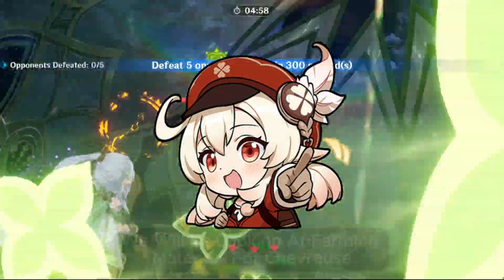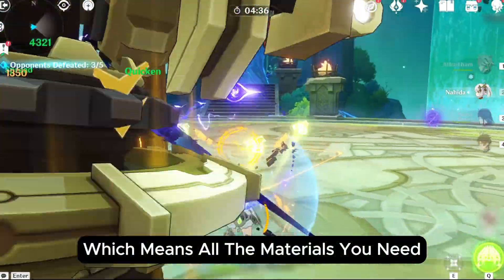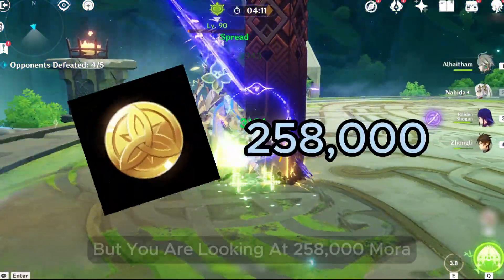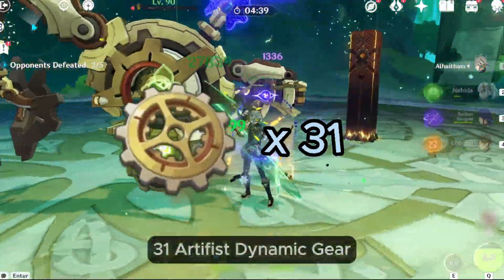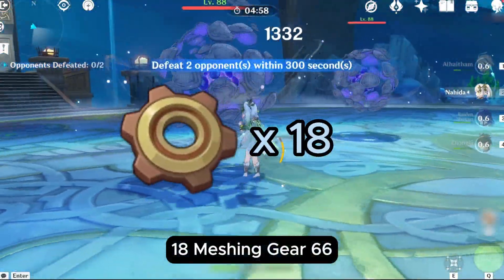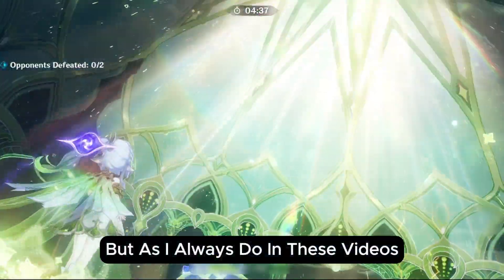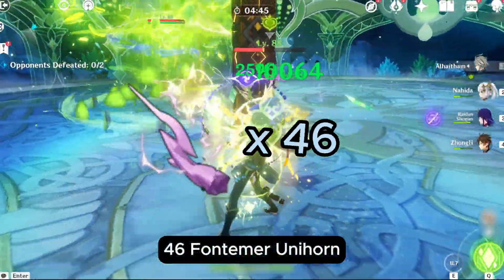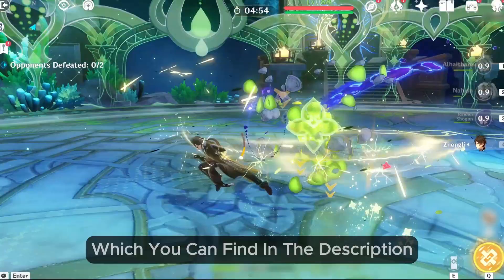GET THEM ALL TODAY FOR Chevreuse!!- Genshin Impact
♬♪ ˚₊· ͟͟͞➳❥ Music used:
⇢ Alhaitham Theme - Genshin Impact

✧･ﾟ: ✧･ﾟ: GenshinImpact genshin genshinimpact :･ﾟ✧:･ﾟ✧